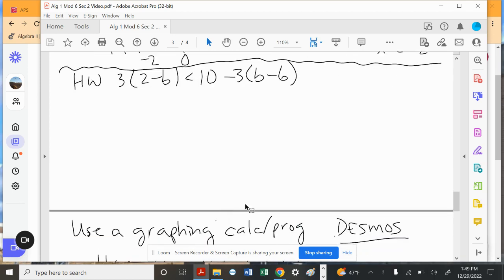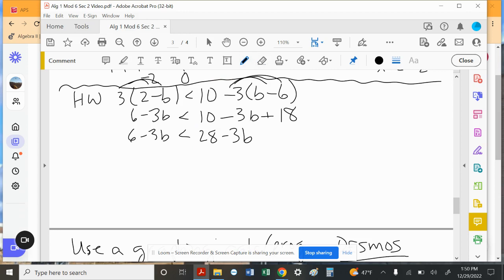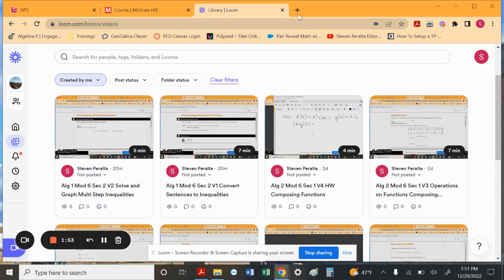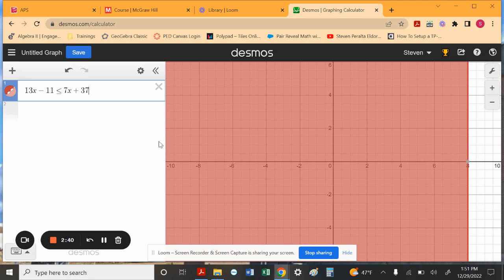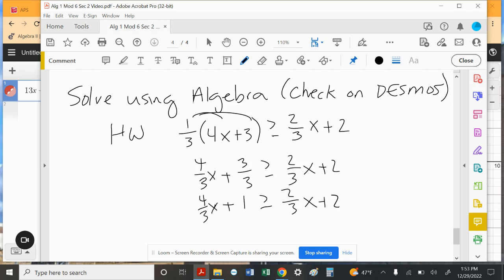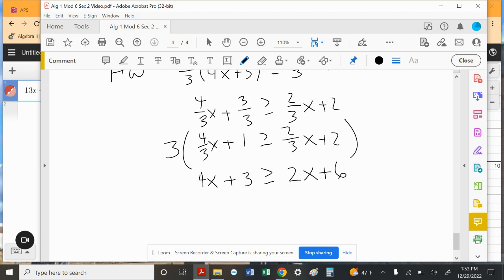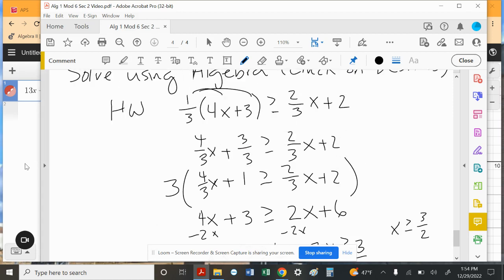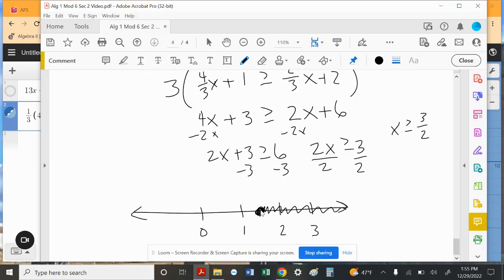Alg 1 Mod 6 Sec 2 V3 Homework Problems and Using DESMOS